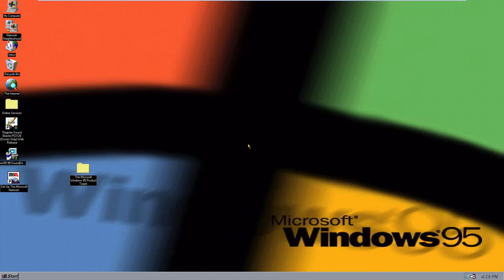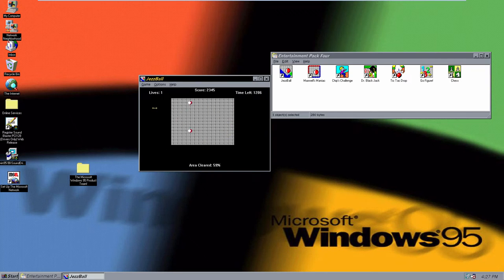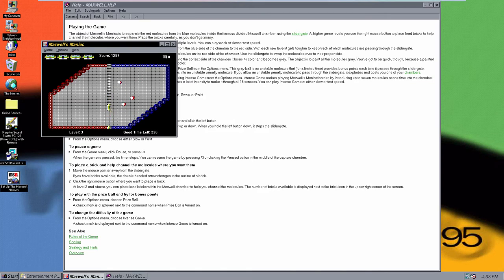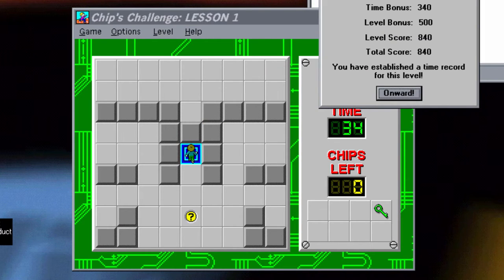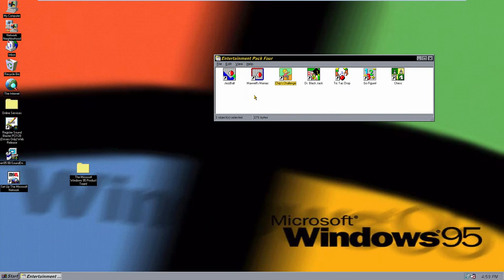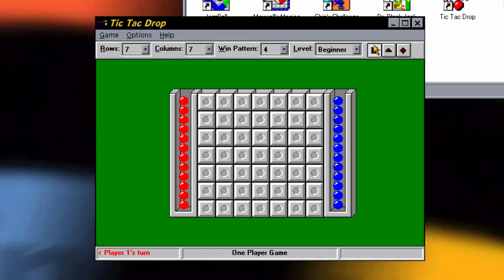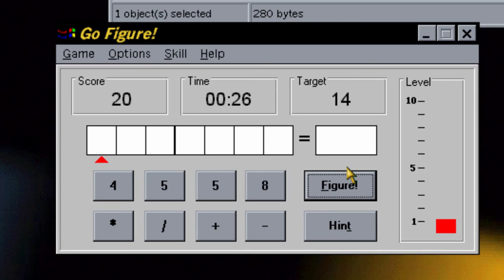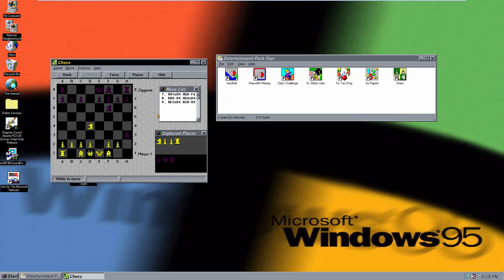Microsoft Entertainment Pack #4 (1991) - Time Travel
It's been over 3 months, but we're finally back to take a look at the 4th and final Microsoft Entertainment Pack! This pack was released around the same time as the 2nd and 3rd packs, and includes Chess, Chip's Challenge, Dr. Black Jack, Go Figure!, JezzBall, Maxwell's Maniac, and Tic Tac Drop. This was the only Entertainment Pack that did not include the IdleWild Screensaver program. Microsoft did have a "Best of" Entertainment Pack, but it just takes the best games from the 4 packs and brings them into one. Because of this, I don't think I will be reviewing it on the channel since we have already looked at all the games from the 4 packs.